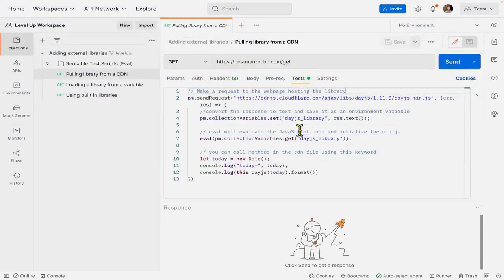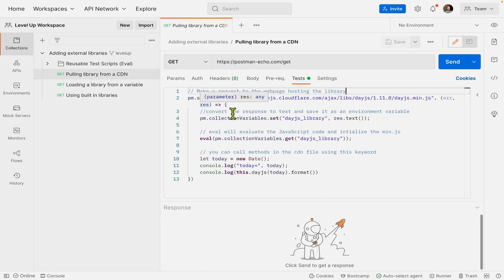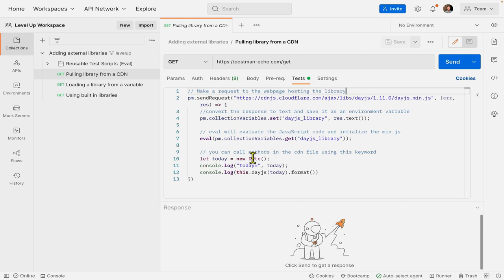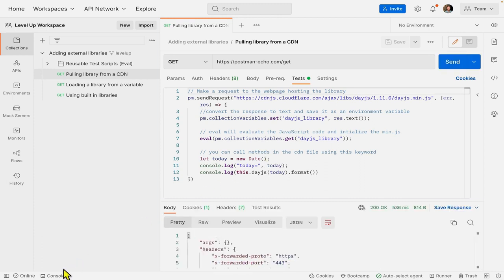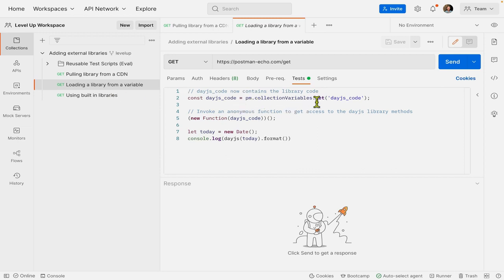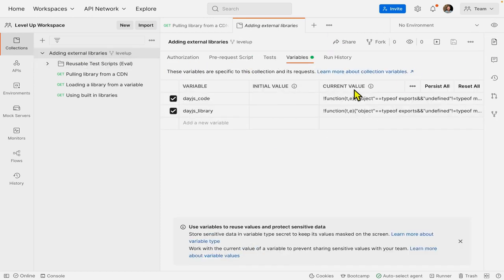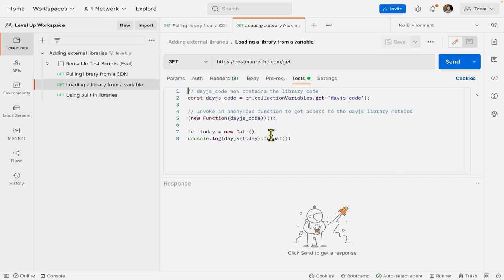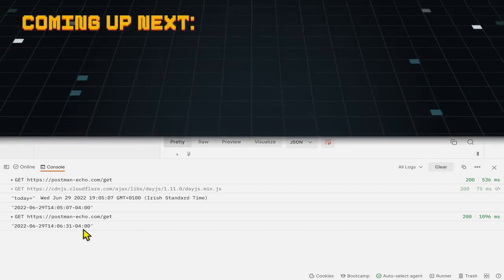Use External Libraries | Postman Level Up (Postman X GDG Nairobi)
Import external JavaScript libraries into the Postman sandbox in multiple ways to expand your functionality in the pre-request and test tabs.